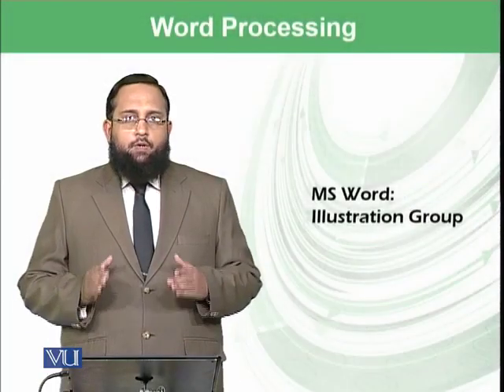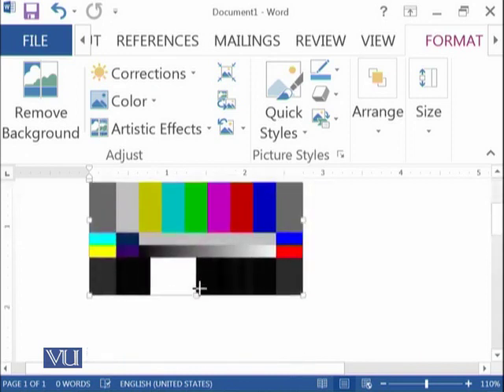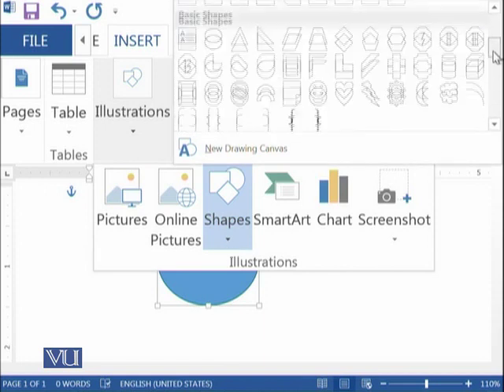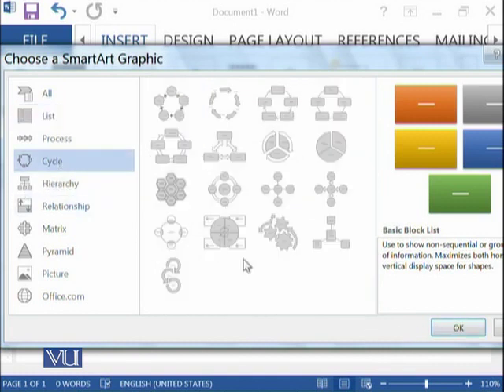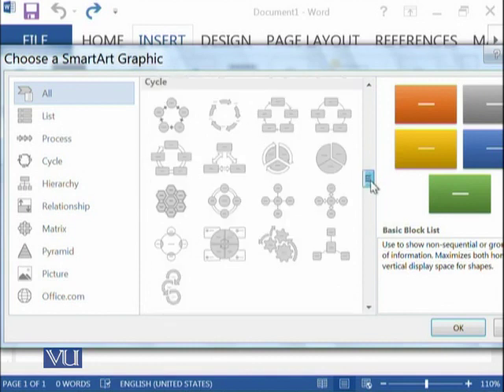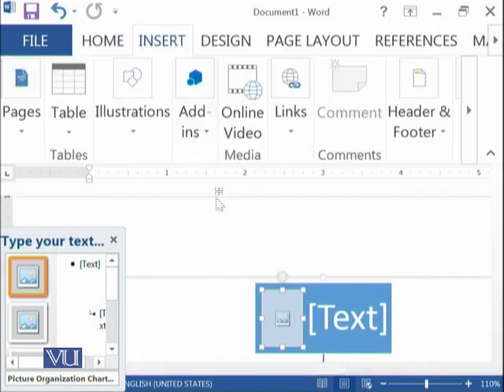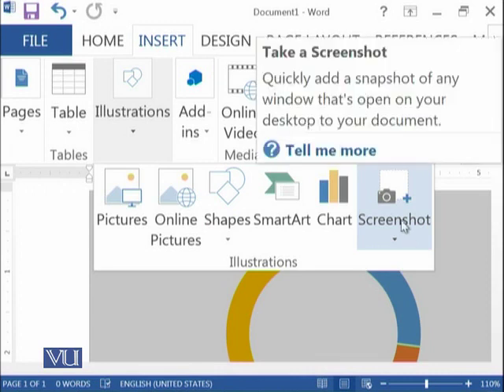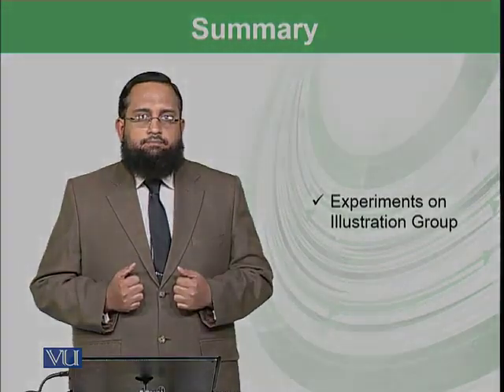CS101 Topic199 480p 25fps H264 128kbit AAC